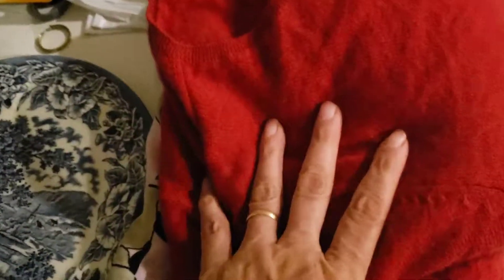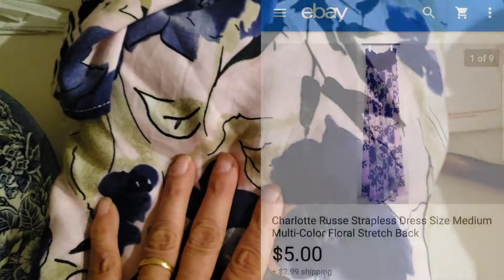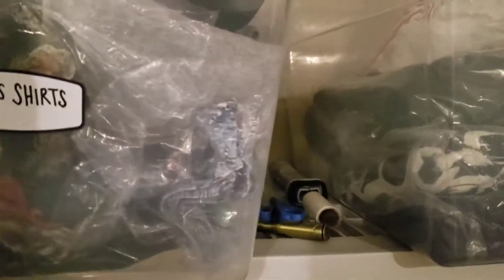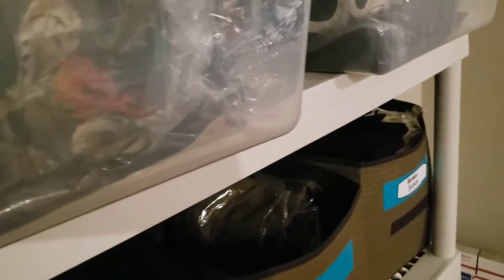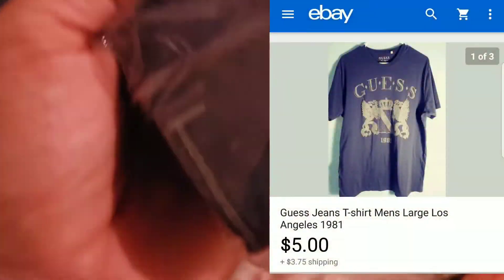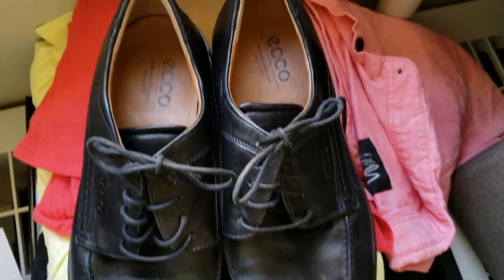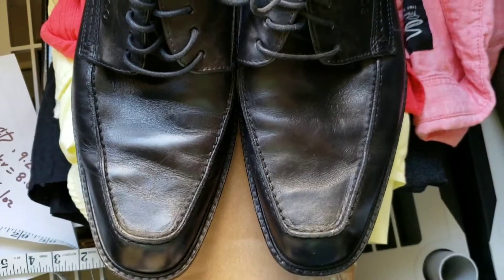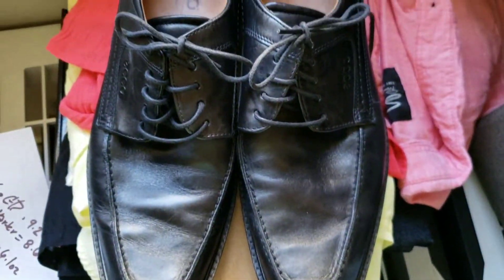What sold on Ebay | Ebay Starter Store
Here is what sold this far on my Ebay Starter Store.